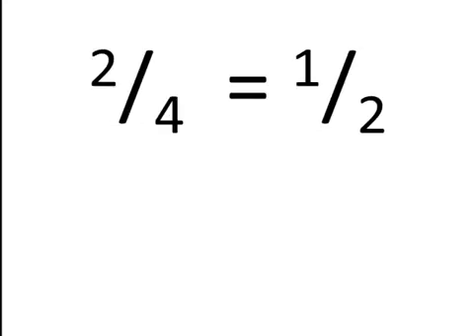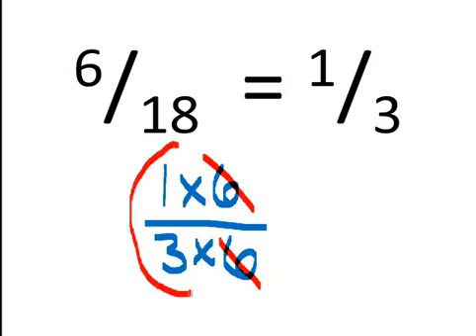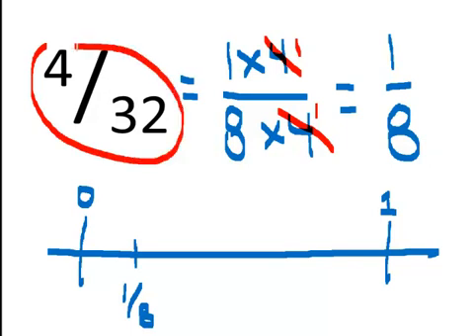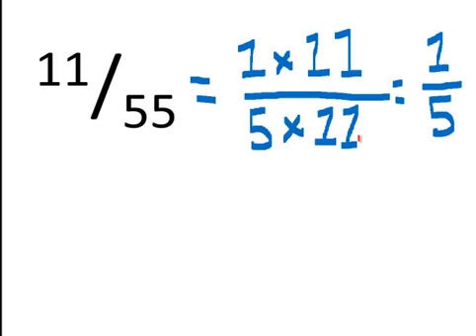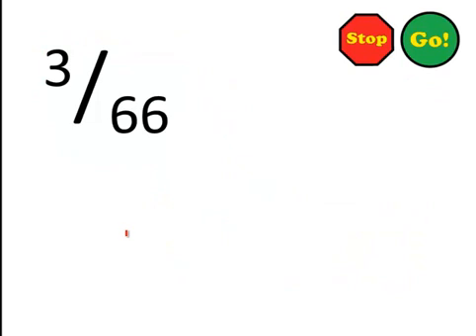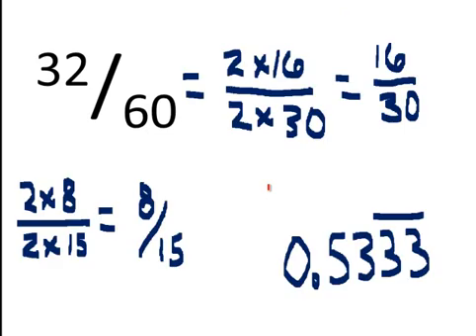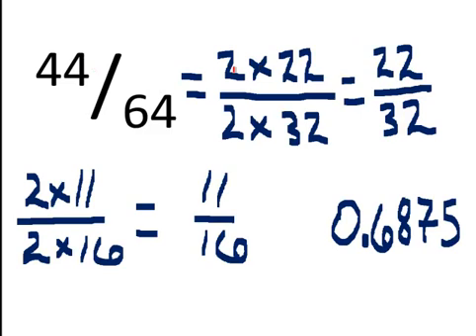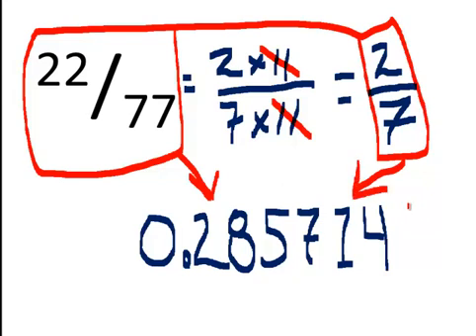Simplifying Fractions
Basic Math things that are good to know: Simplifying Fractions.